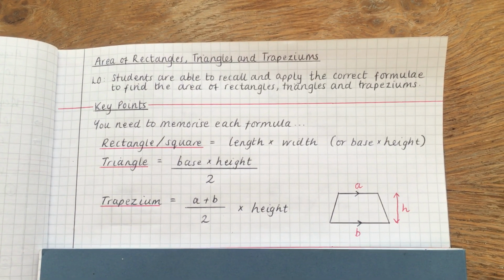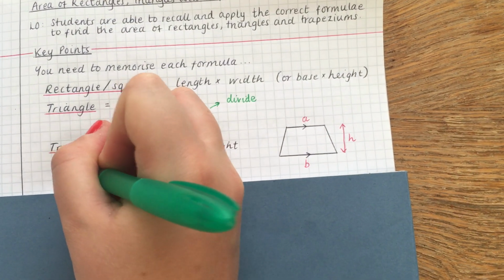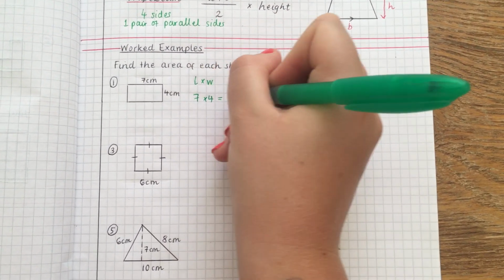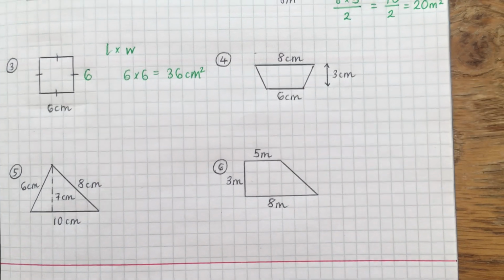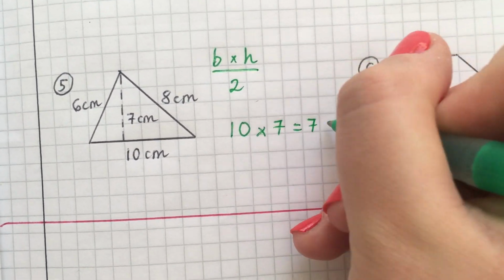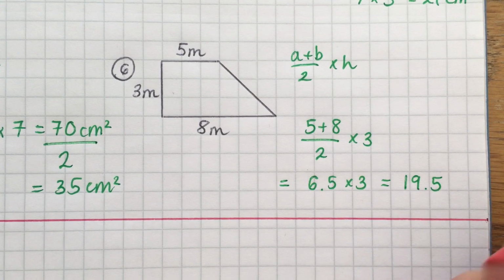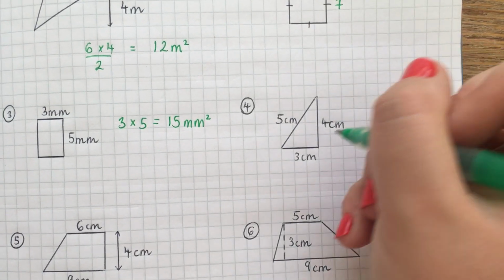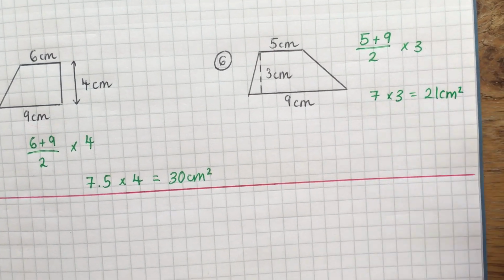Area: Using Formulae (F/H)